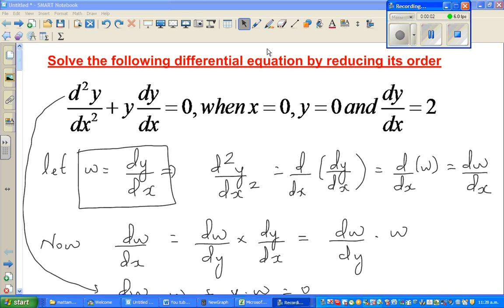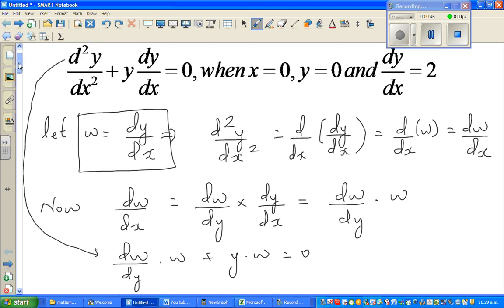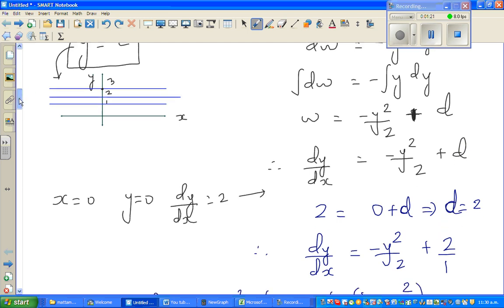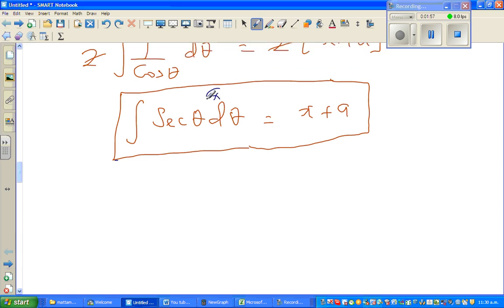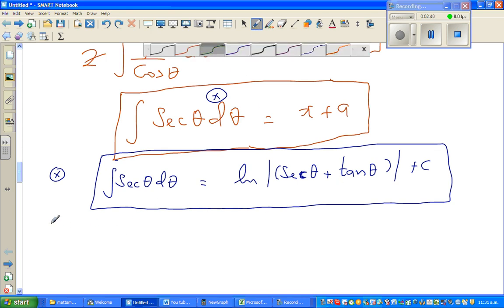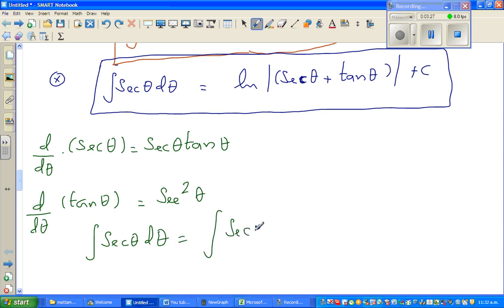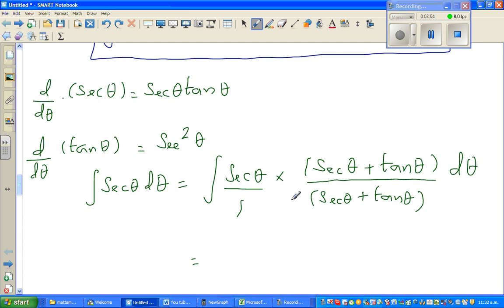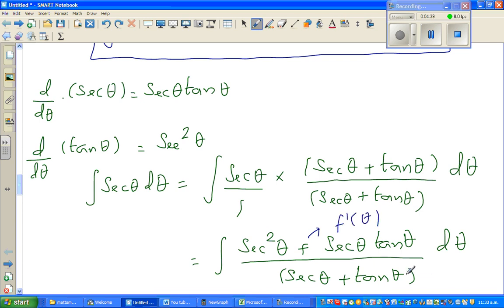Solving differential equation by reducing its order - Part 2